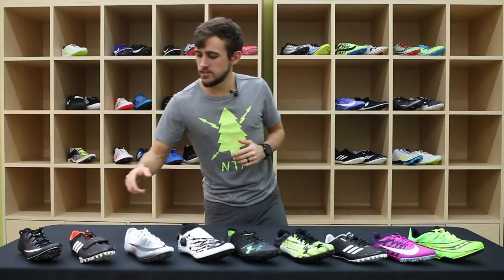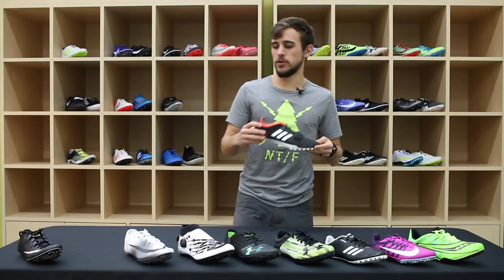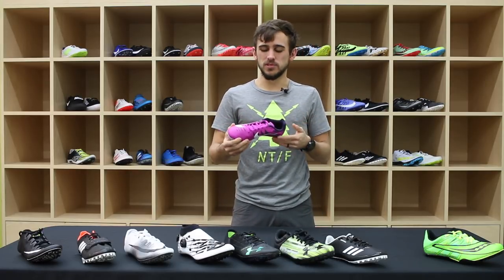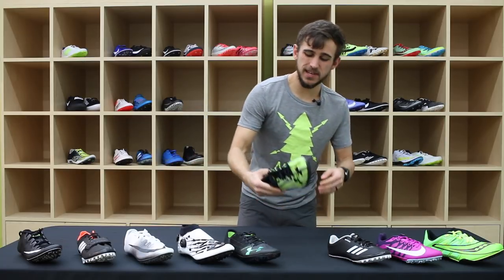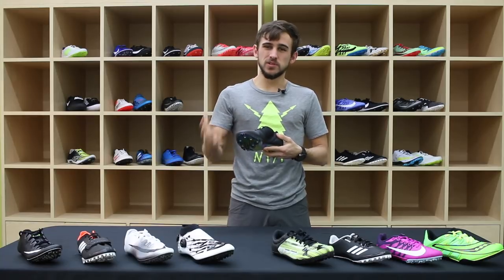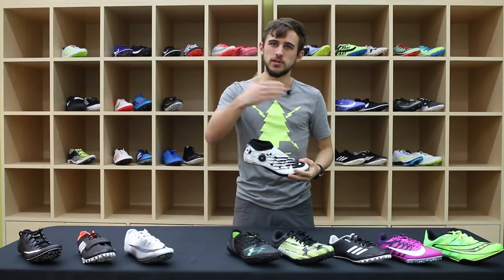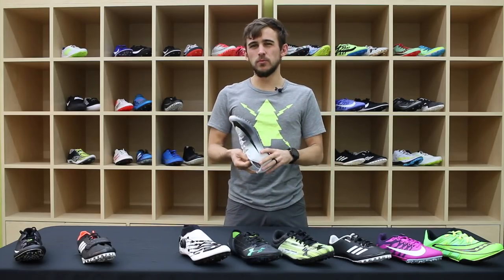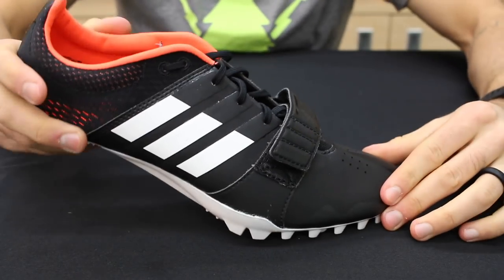2018 Track Spikes - Sprint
Bryce highlights all of our current Sprint Spikes for 2018. Want a pair for yourself?

Want links to the spikes in the video? Your wish is our command.